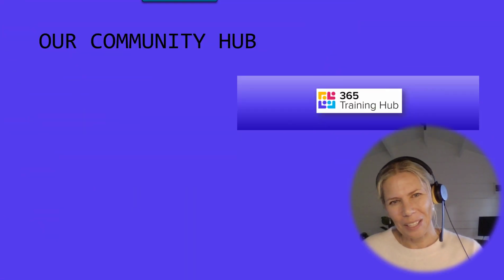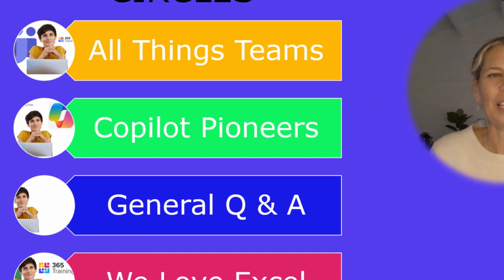The Hub! Let's look inside the 365 Training Hub's new Membership site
Navigate the Future with ‘The 365 Hub’ – Elevating Your Microsoft 365 Experience:
Stay relevant with the 365 tools and learn how to be more productive with tips and tricks.  Also - join us on our Copilot Journey and learn how the new AI tools in Microsoft 365 can change the game for your working day.